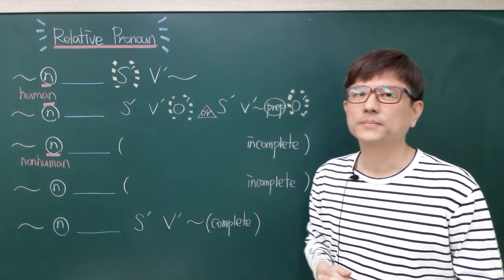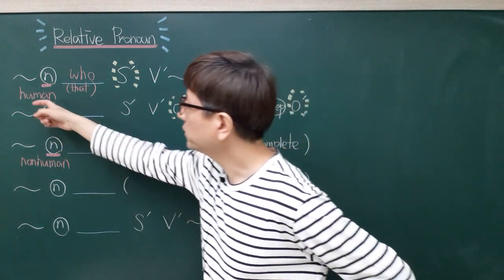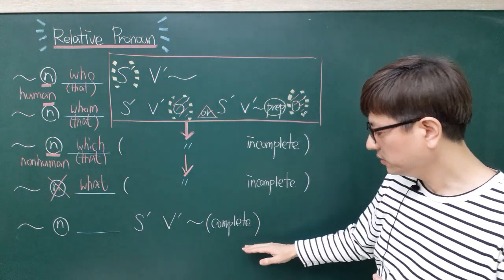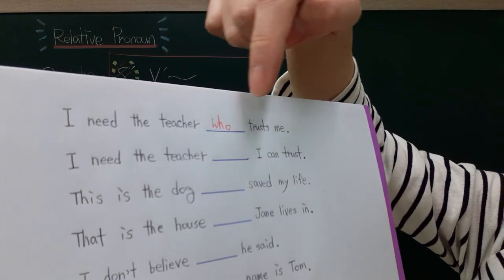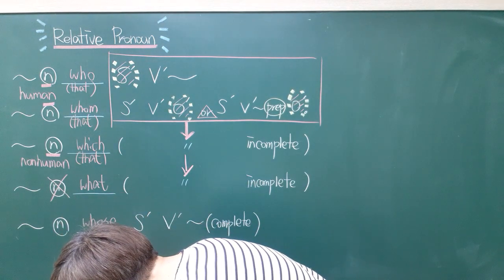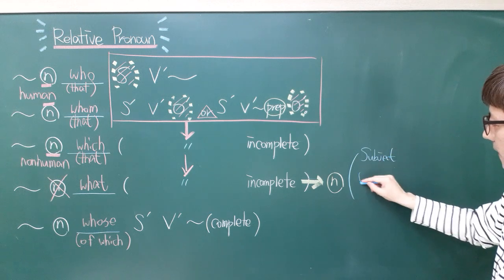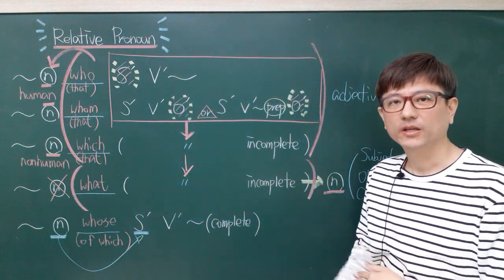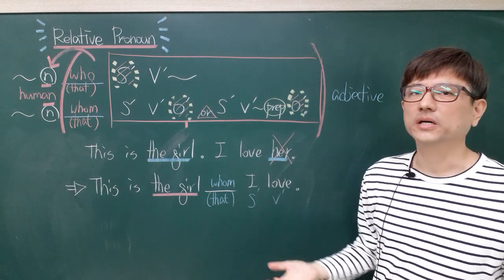English Grammar Lesson 4 - Relative Pronoun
Human such as sister, brother, teacher, doctor, woman, man, and so on.
Nonhuman such as desk, chair, monkey, air, house, everything but human.^^